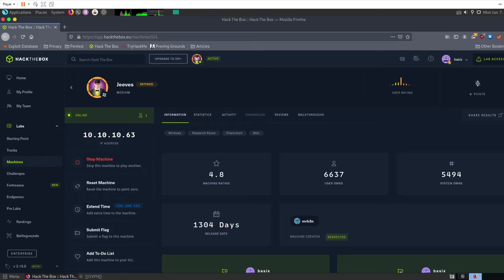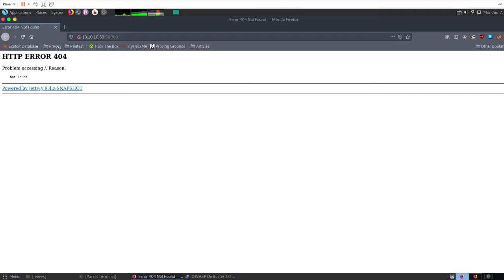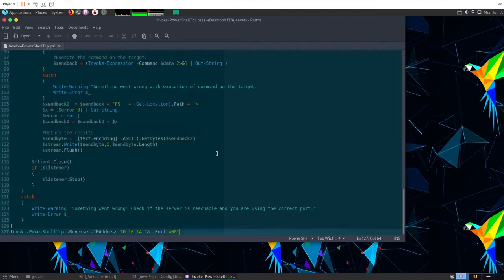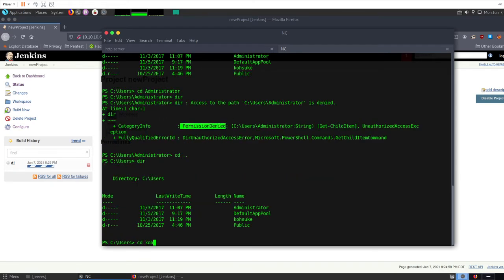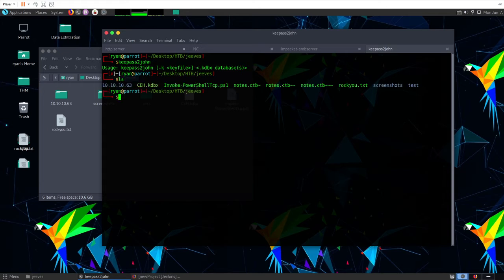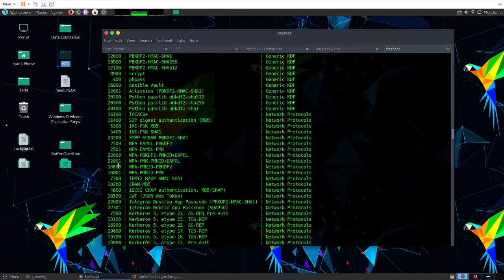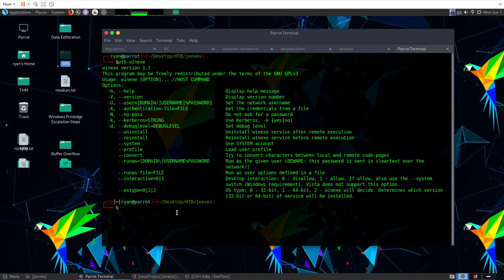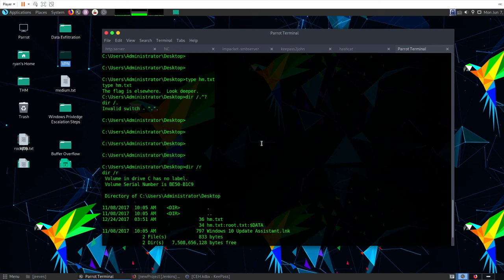Hack The Box: Jeeves - Windows